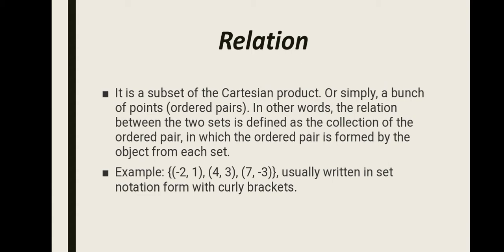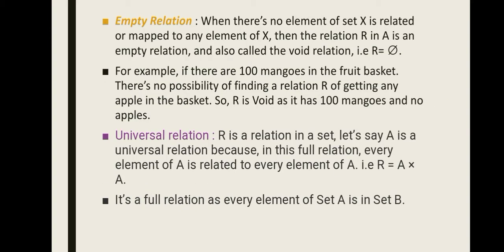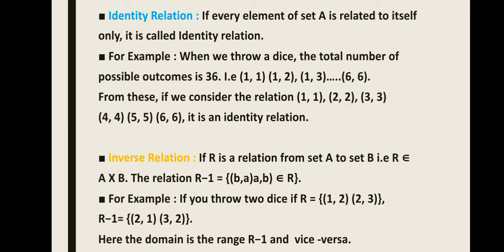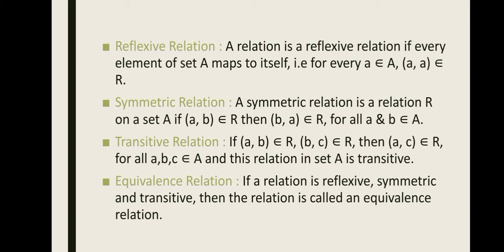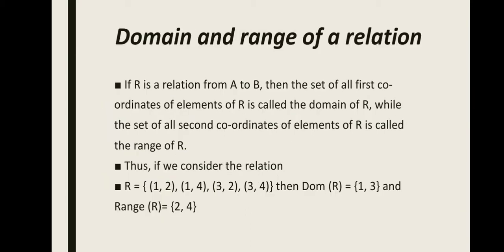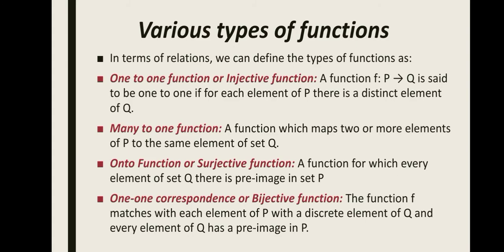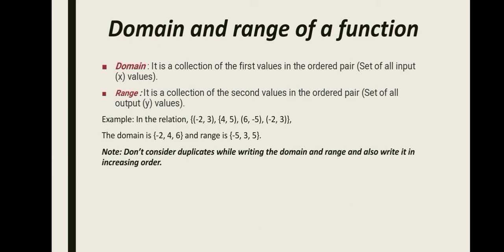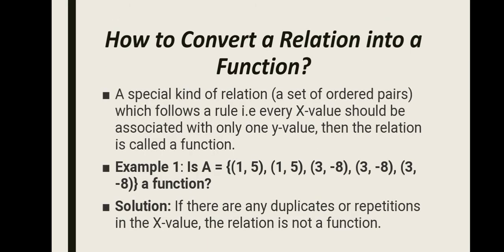PPT on Relation & functions // Maths project // class 12 project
Class 12th Mathematics PPT on Relations & Functions by Ritika Nagar